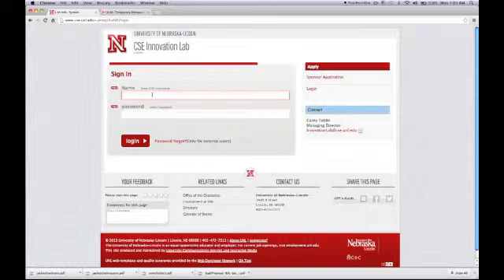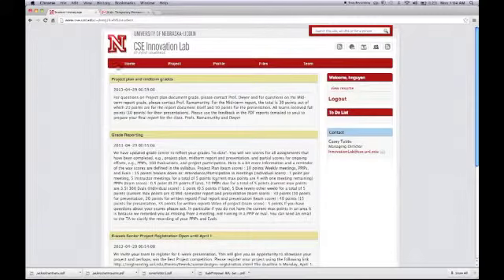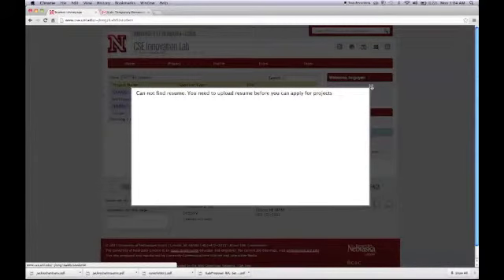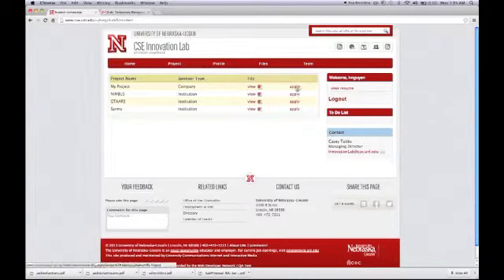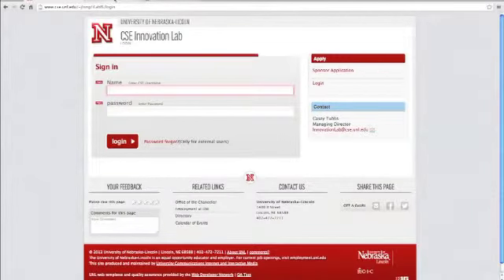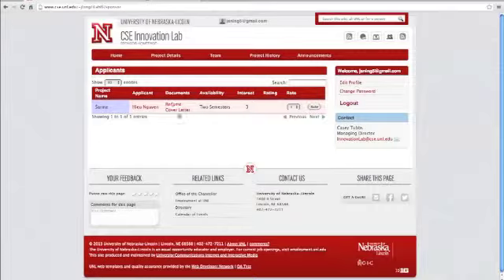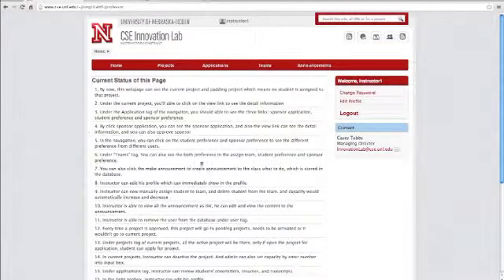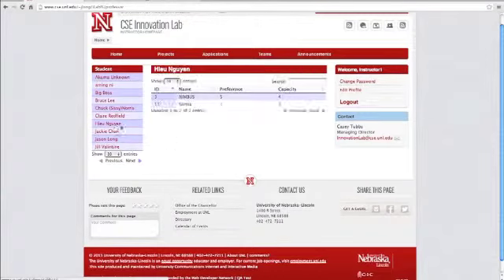UNL CSCE Senior Capstone Project - iLab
A brief description of our project as well as a demo.